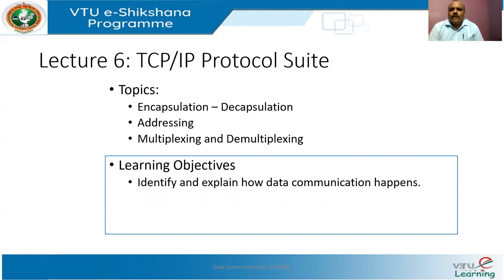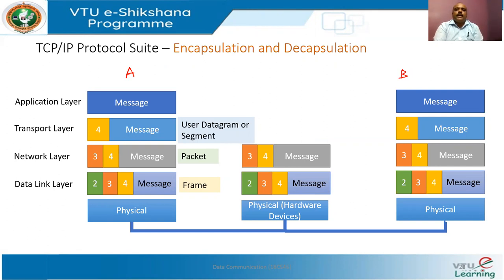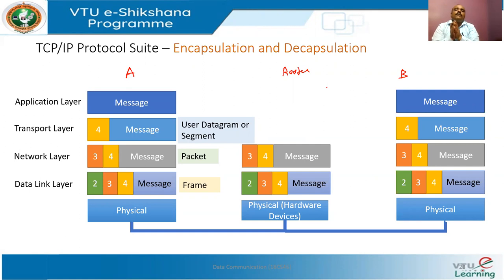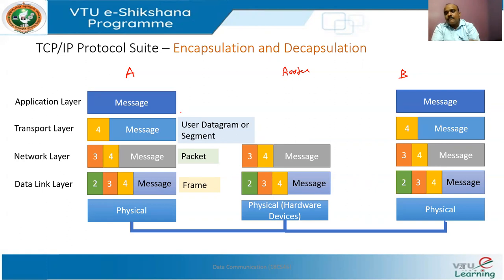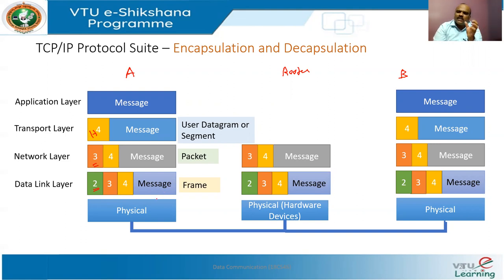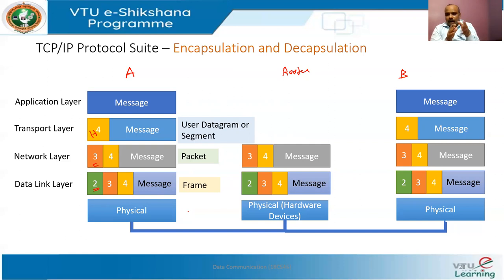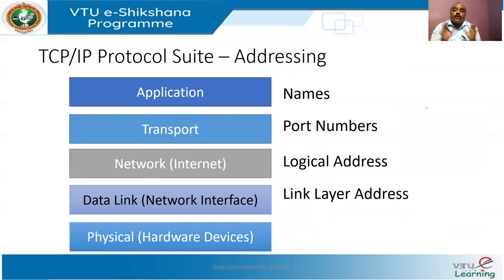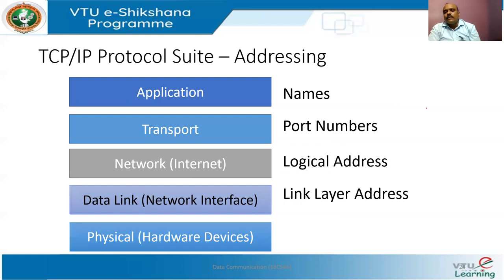Module 1 Lecture 5 TCP IP Protocol Suite 2